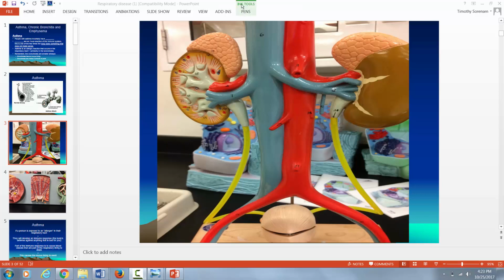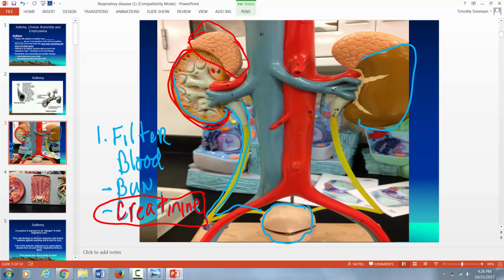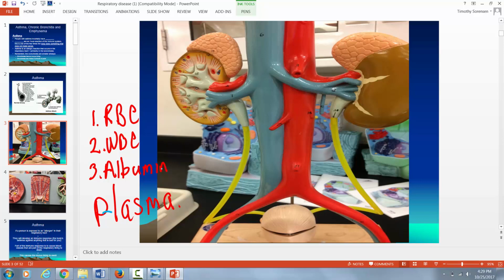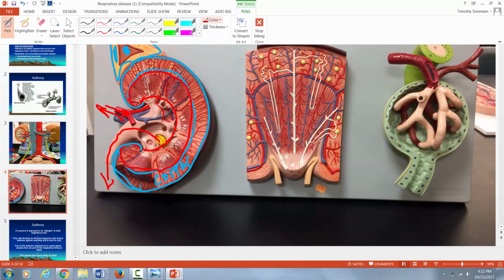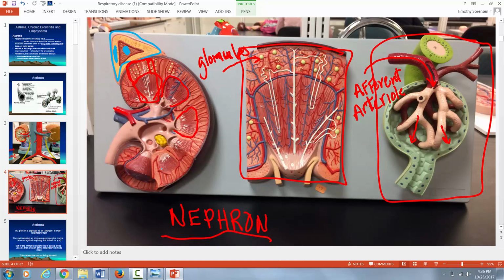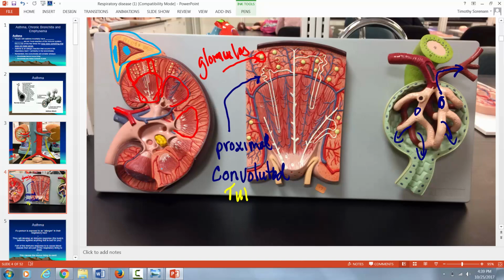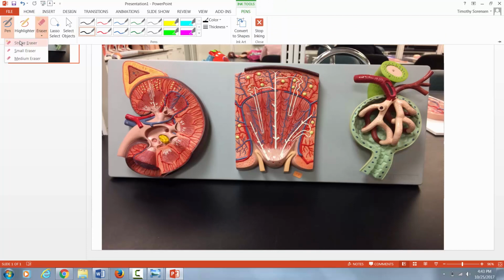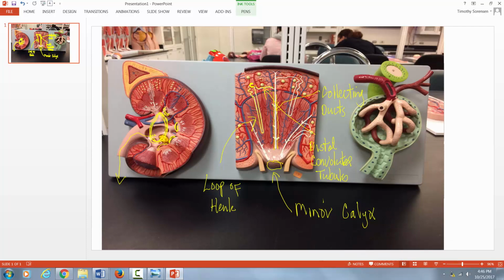Urinary System and structure of the nephron